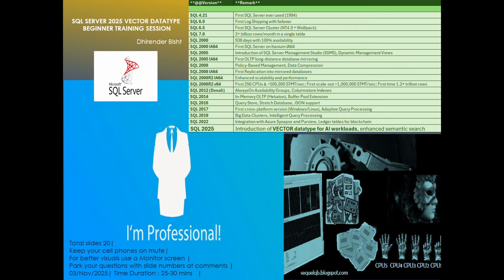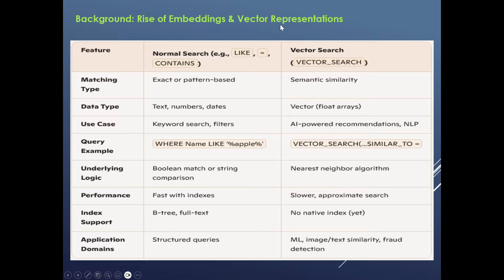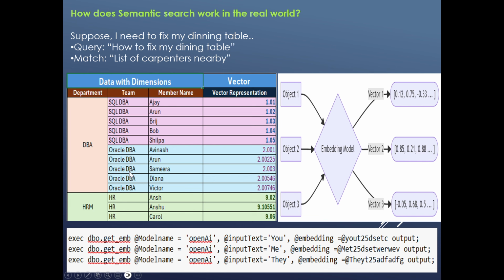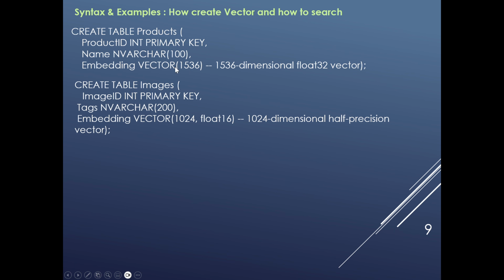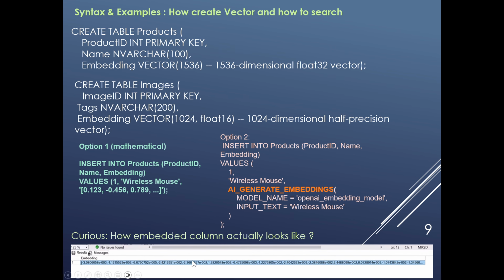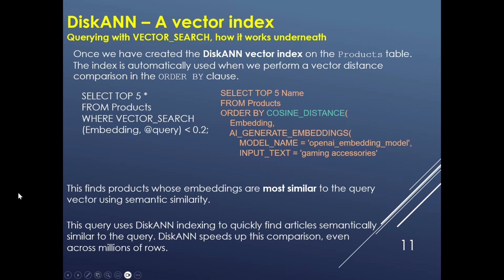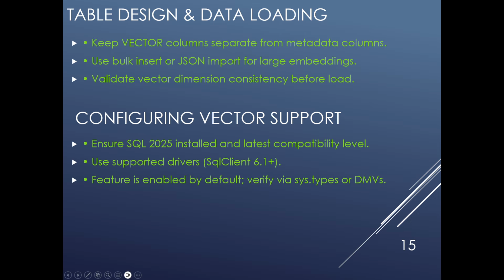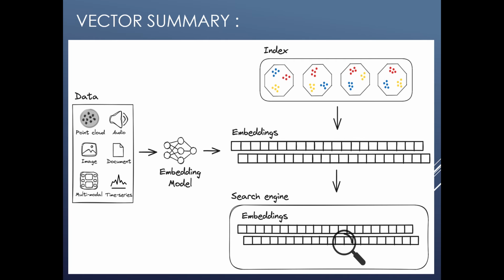Vector Datatype 2025 Explained | AI Basics, Embeddings, DiskANN Indexing & DBA Guide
SQL developers, DBAs, AI embeddings, vector search, DiskANN indexing, SQL Server 2025.